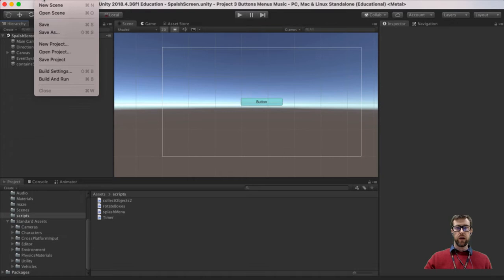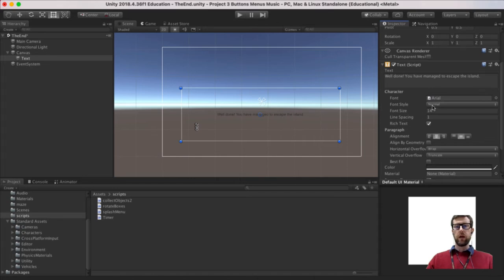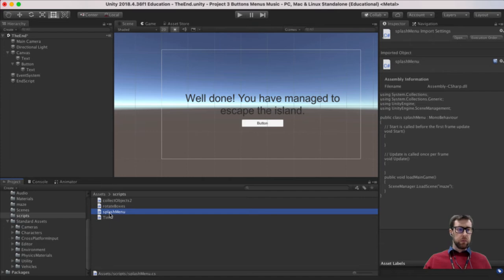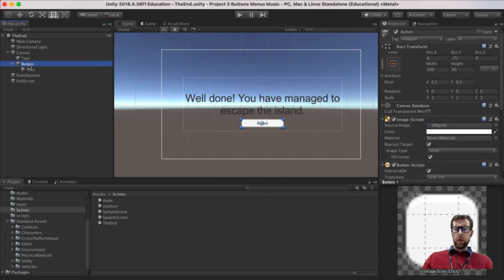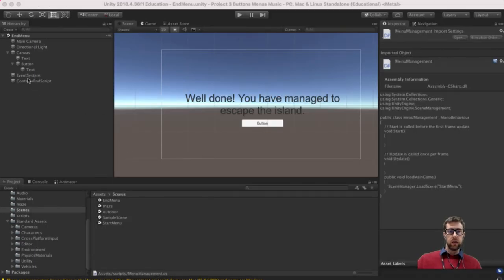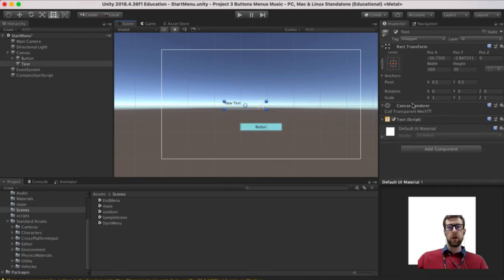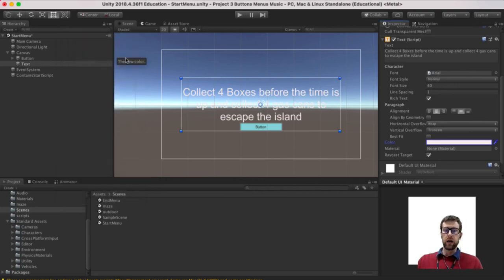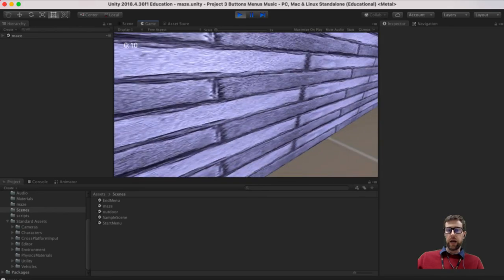EndScene&ButtonProj3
Add an Ending Screen Menu with a Restart Game button to a Unity Project.  Add methods to the script to execute with an "On Click" event.